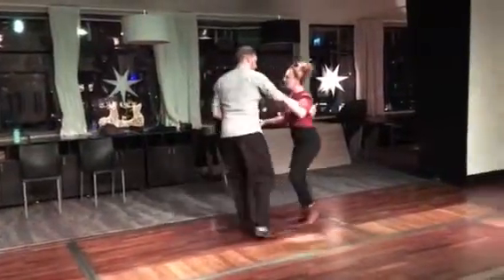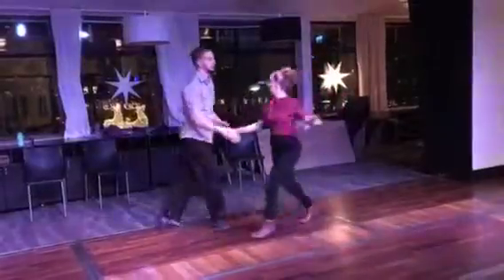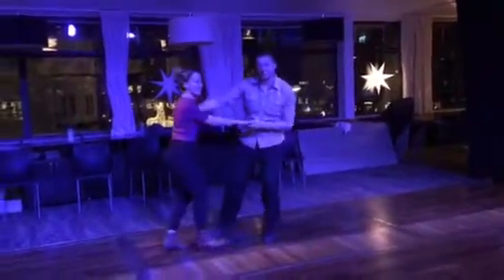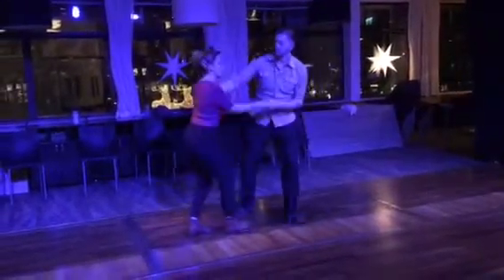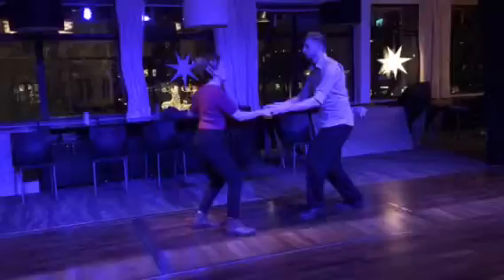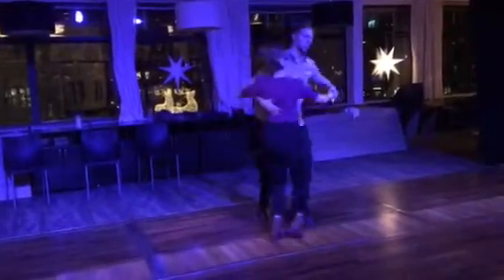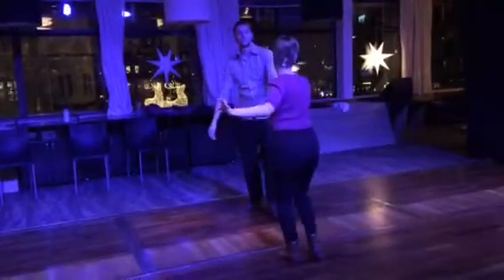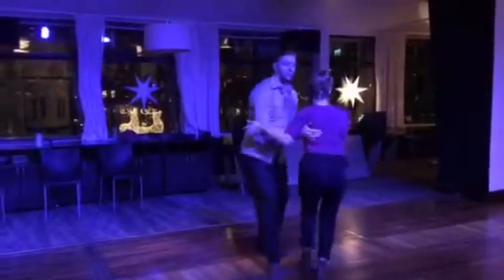K LH Snowball last